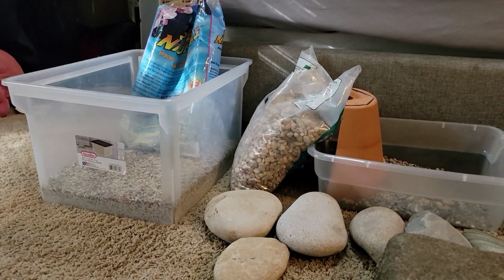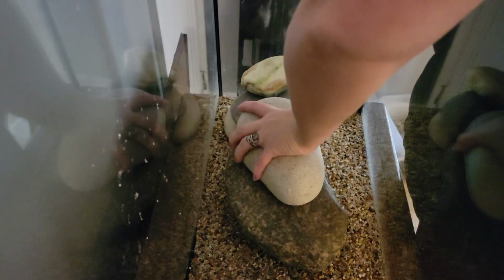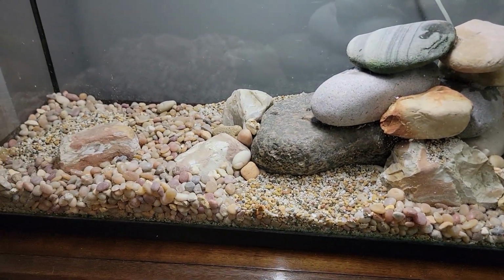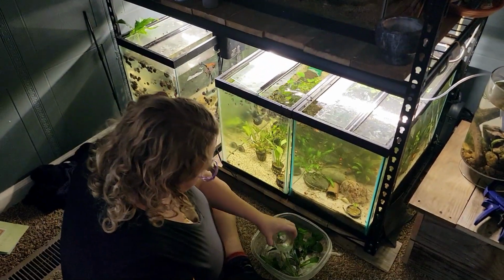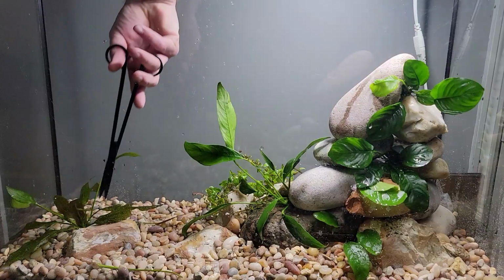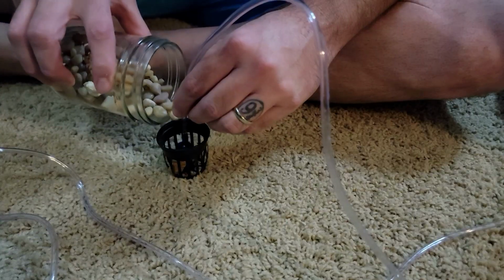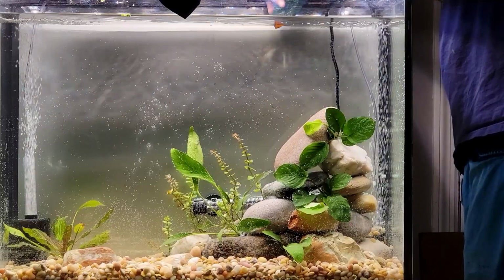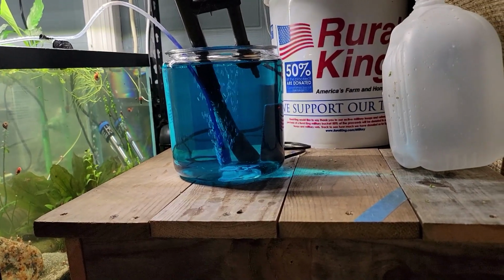Fintastic Tuesday: AngelFish Tank Build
Come join us for an amazing 40 gallon tank build for our breeding Angels. It has been a long time coming, but these beautiful deserve a nice planted set up.